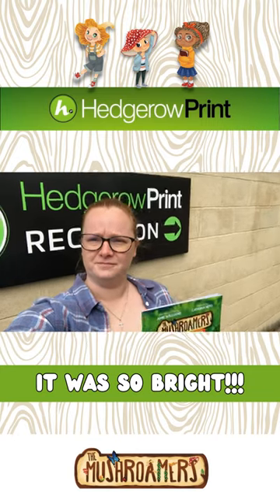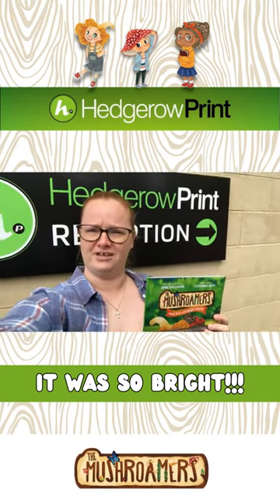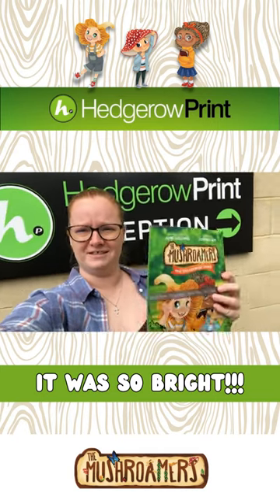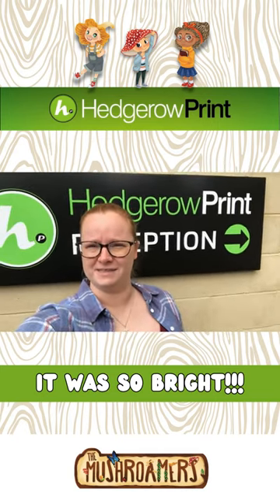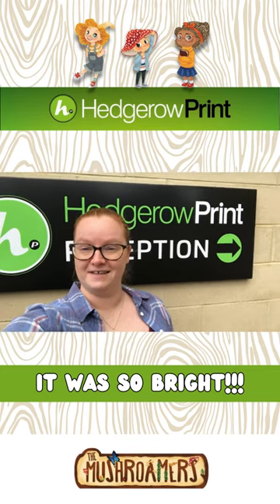Exciting Day!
Exciting day today!

I went to meet Hedgerow Printers today in Crediton to finalise some details which was fab. They were absolutely lovely and I am so happy with the quality of the materials that will be used in the final product. Also, they use vegetable based ink and environmentally sound paper sources 💚

We went and had a celebratory lunch afterwards at Exe Valley Farm Shop, yum.

I am aiming, hoping and praying for launch to happen in the early part of September. Please keep following the page for more updates!